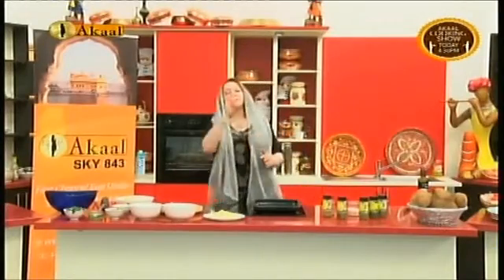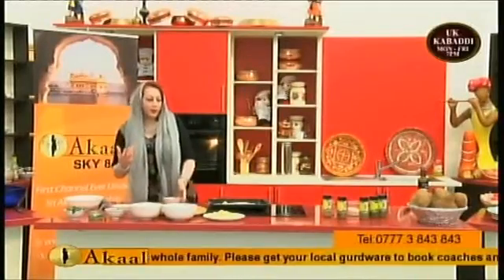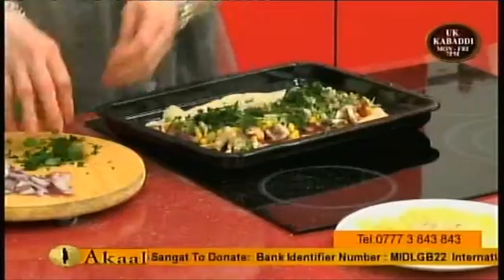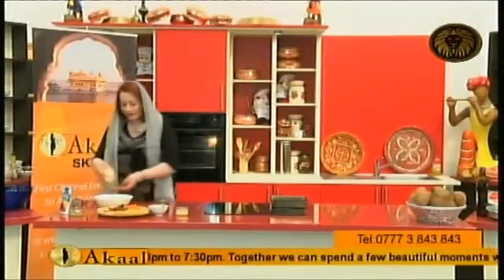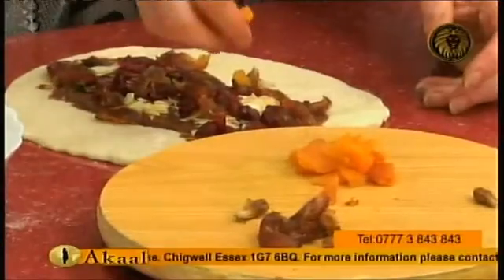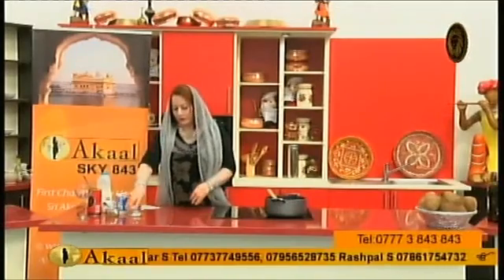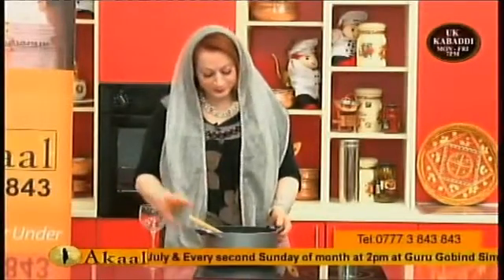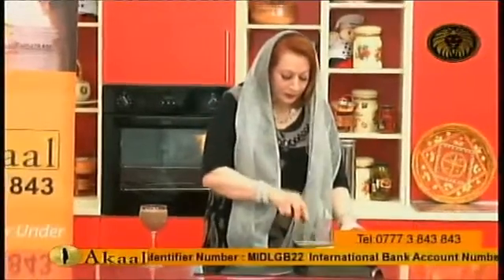Dr Manjit Kaur - Pizza Roll - Nut & Hazelnut Chocolate Roll - Chocolate Custard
Cooking Show with Dr Manjit Kaur - Akaal  Channel